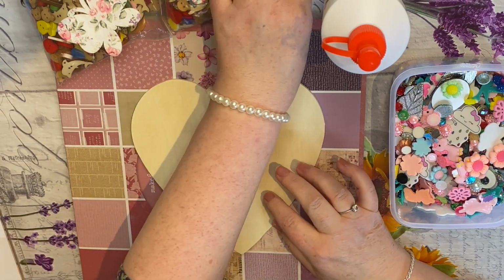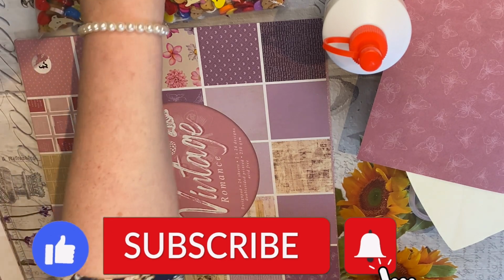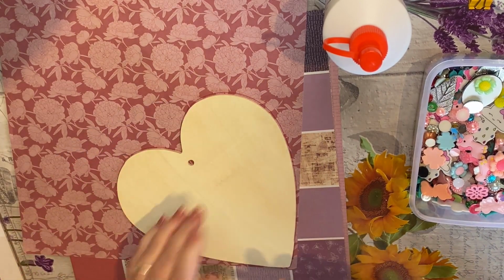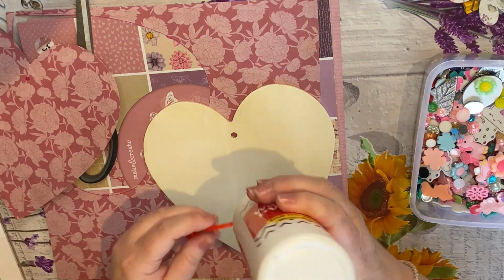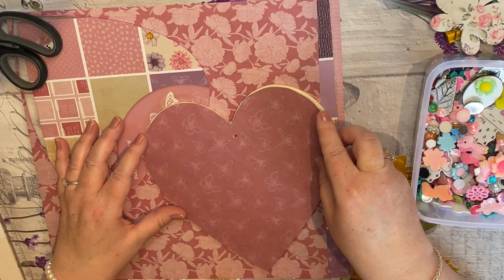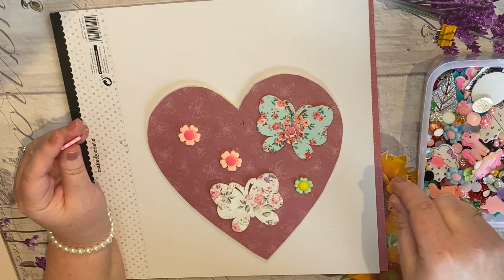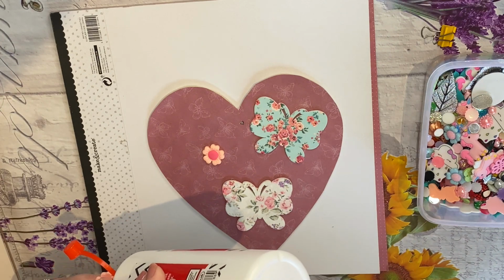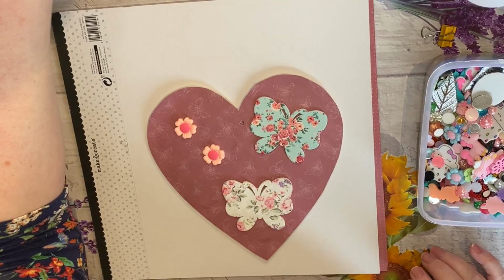Shabby Chic, Hanging Heart, Wooden Crafts, Embellishments, Button Art,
A change to my normal videos, just a quick video of me decorating a large plain wooden heart that I had . I used a lovely vintage design card which is great for arts and crafts which I purchased from The Works.

I have videos that go back to the very basics of making jewellery.

I have a Website for Handmade Jewellery, Craft and Jewellery Supplies